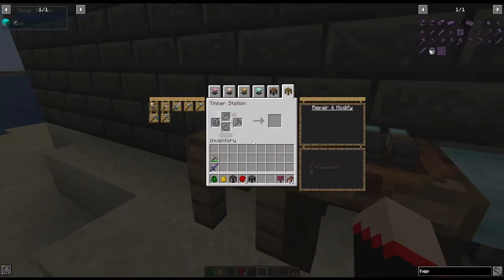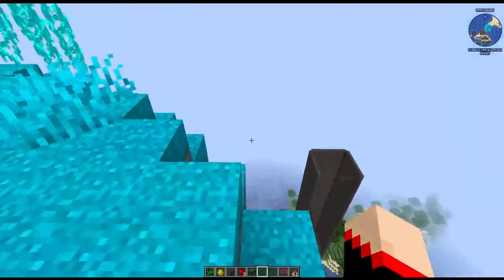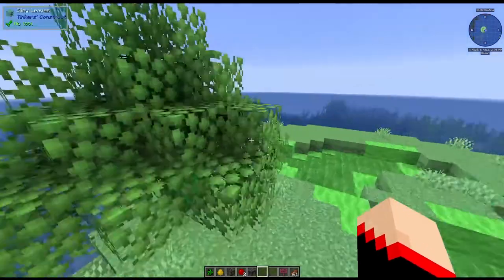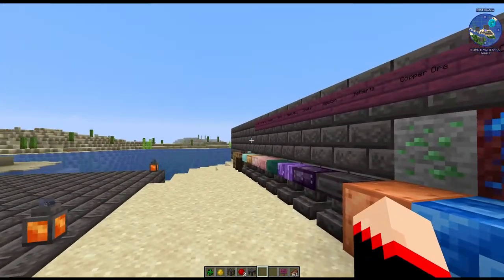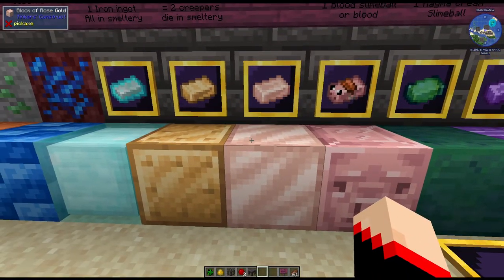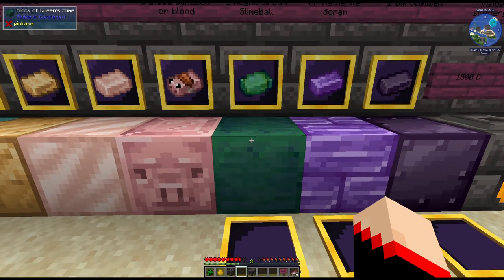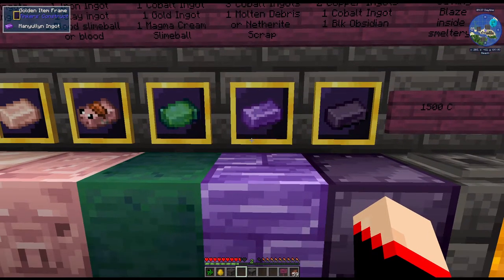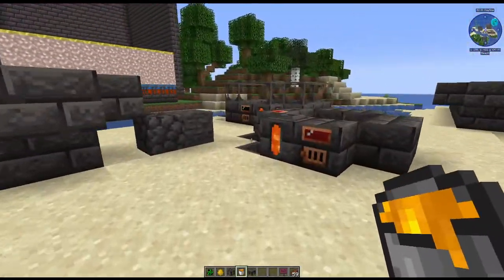Tinkers Construct 1.16.5 ~ Alloying, Anvils, & Slime Islands ~ Minecraft Mod Spotlight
Tinkers Construct is a really awesome mod that I absolutely love.  It would be a great addition to any modpack or to just add to vanilla Minecraft. In this video you will learn how to make the anvils to make more tools, how to get slime, and recipes for the different alloys you can make.

This is the 1.16.5 version and it can be found